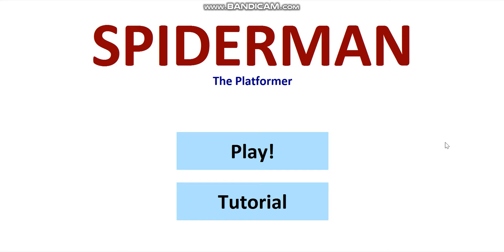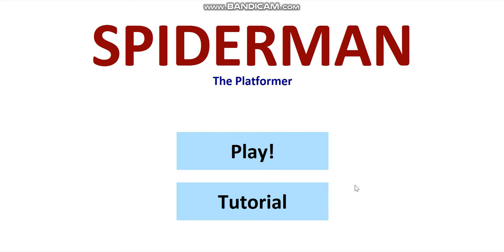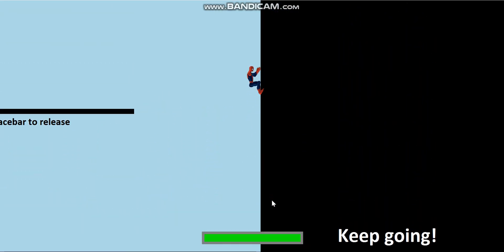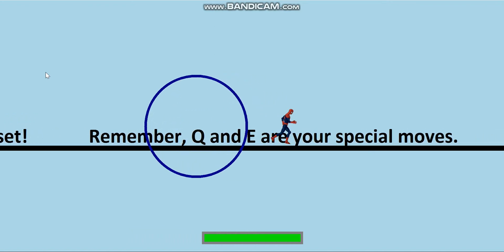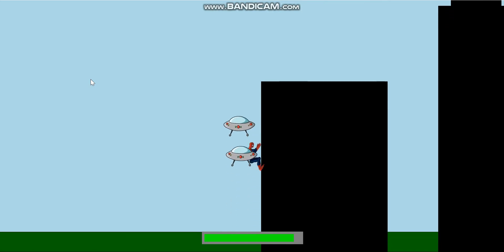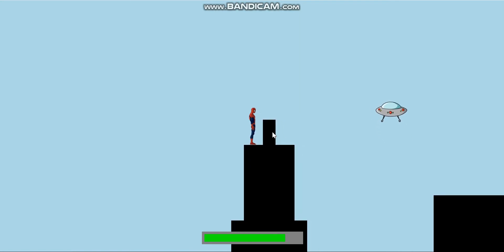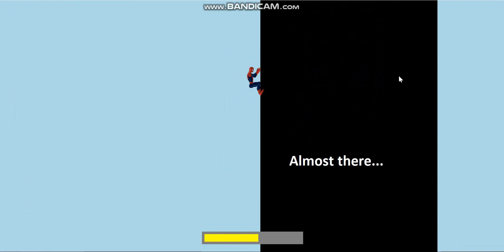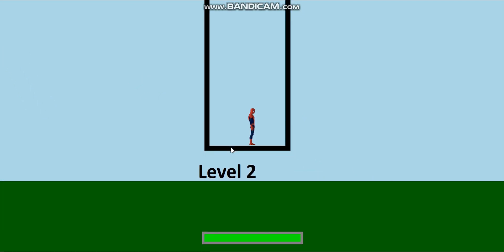Spiderman: The Platformer (CMU CS 15-112 project)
My final project for CMU's CS 15-112 summer course!